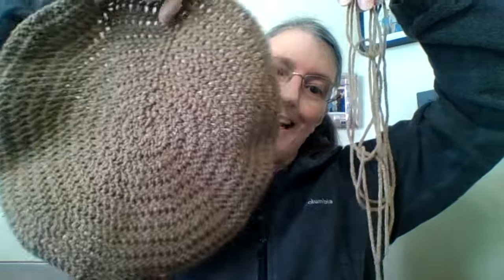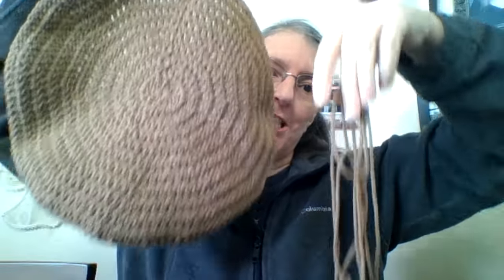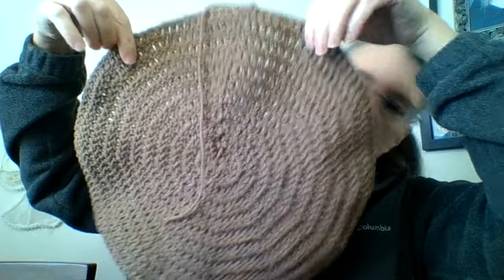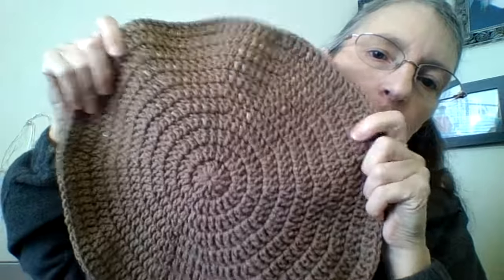I played Yarn Chicken and I won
I played yarn chicken with y placemat and I won.